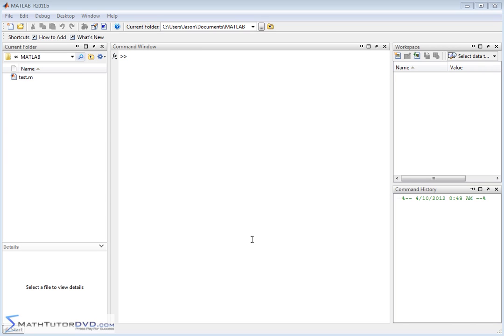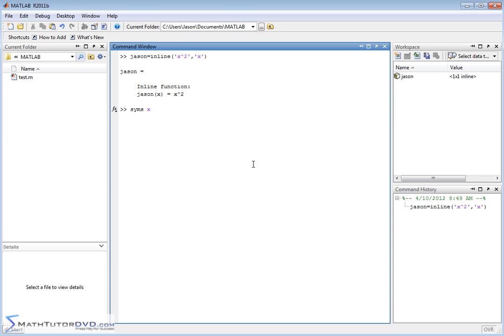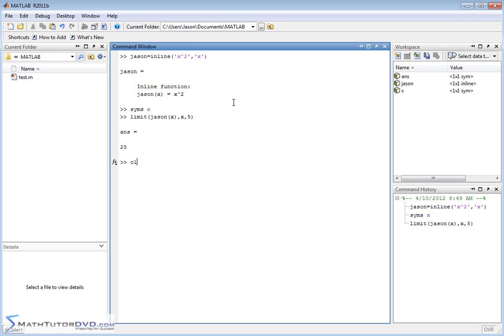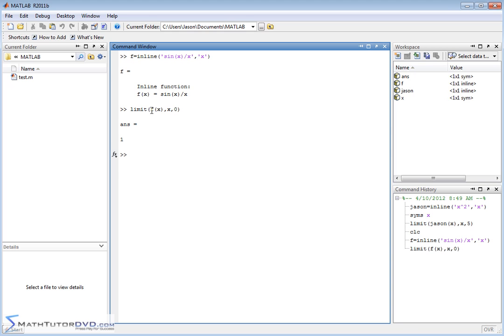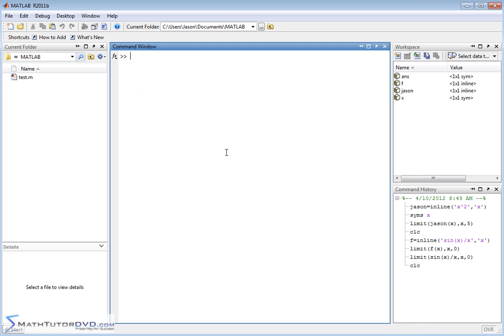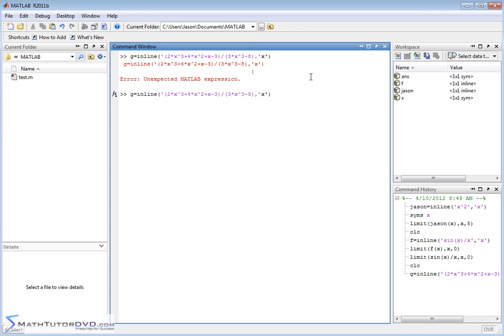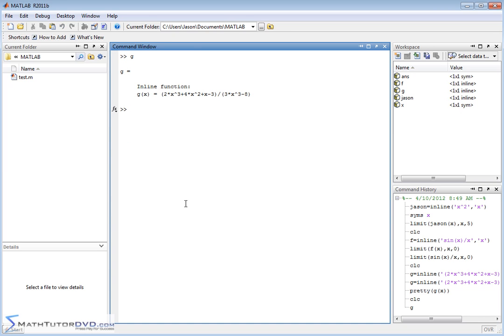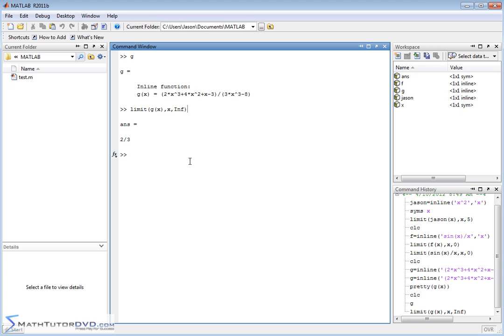Matlab Essential Skills Sect 42 Taking Limits in Calculus